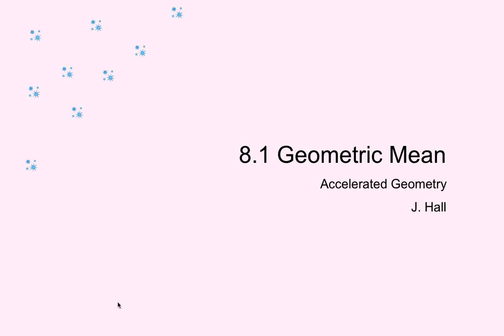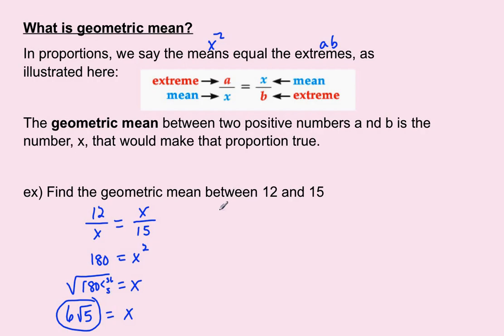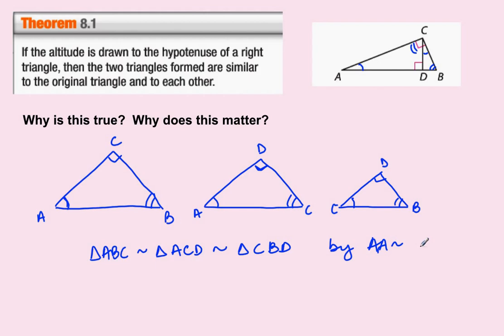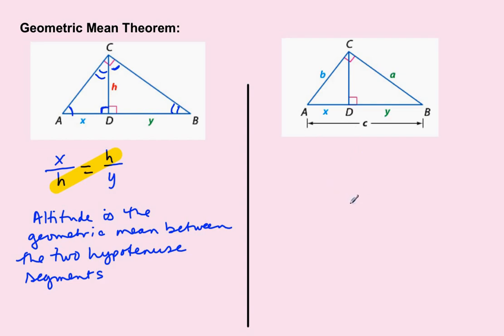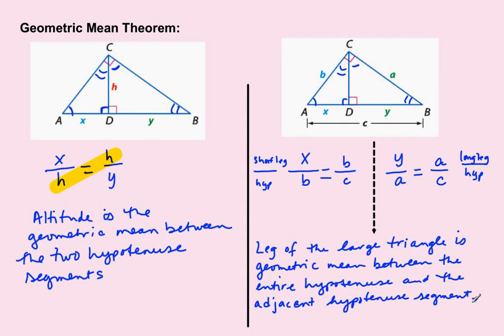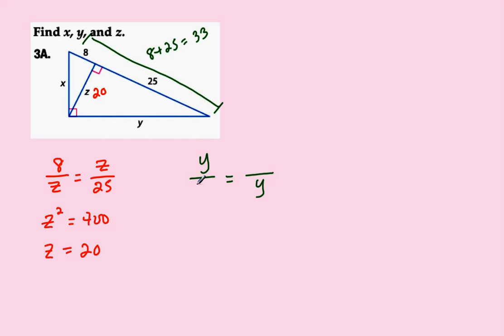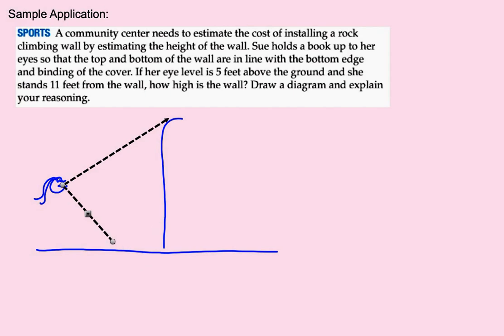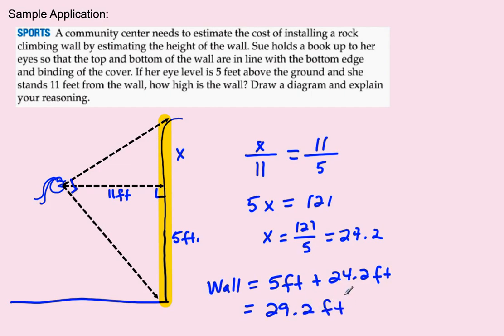8.1 Geometric Mean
What is geometric mean? Geometric mean applied.